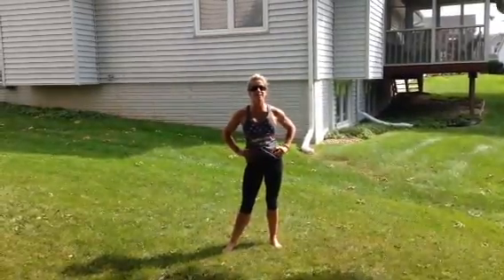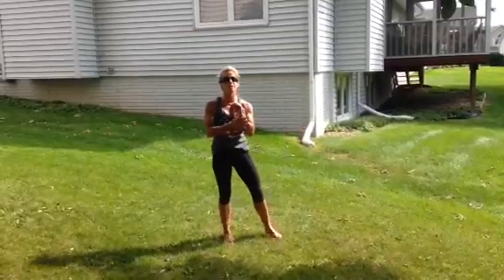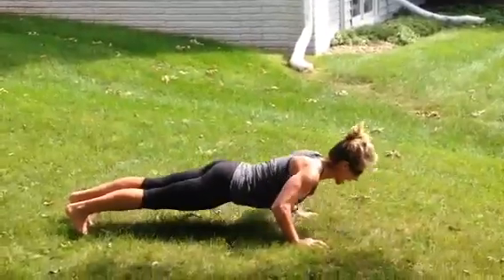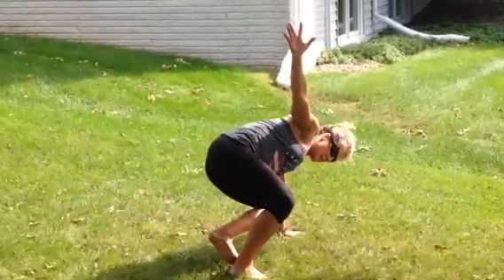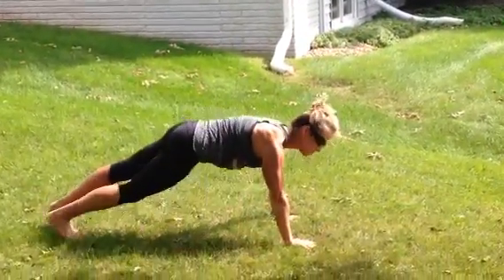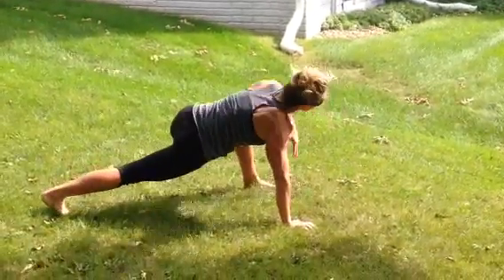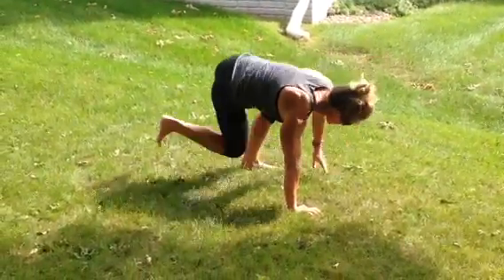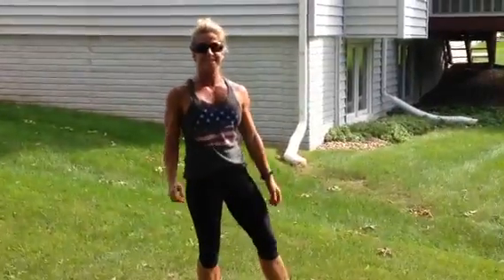The Trunnel Toe Touch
This is a fun push up variation, named after the infamous  Darryl Trunnel, who one upped Terri's Level One version, hence its name.